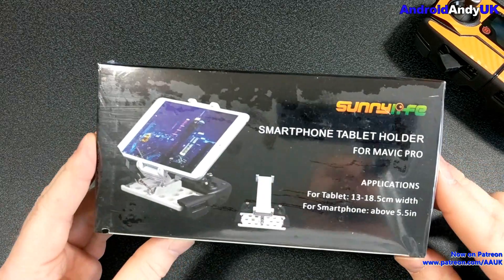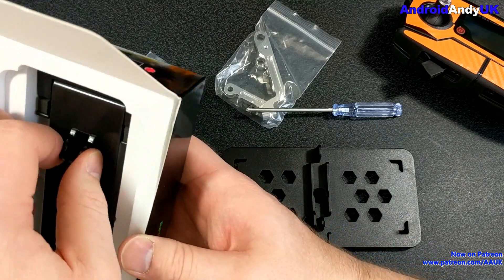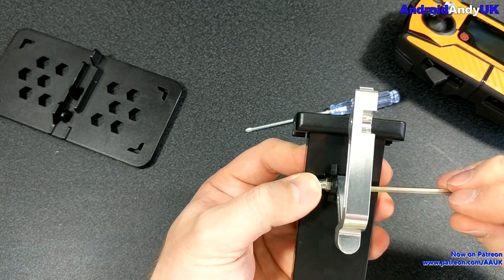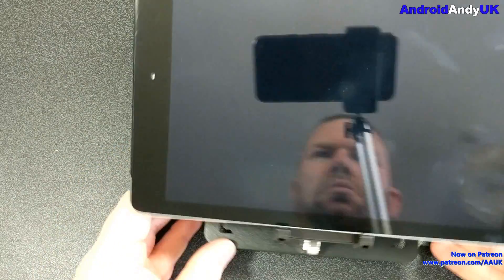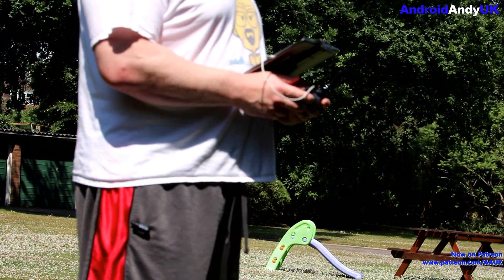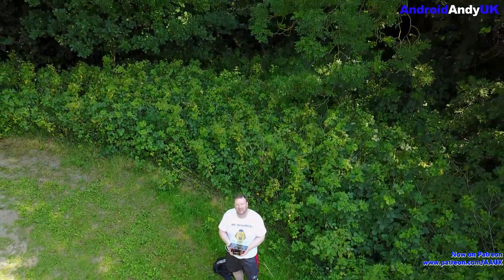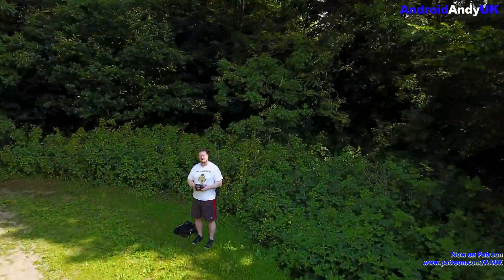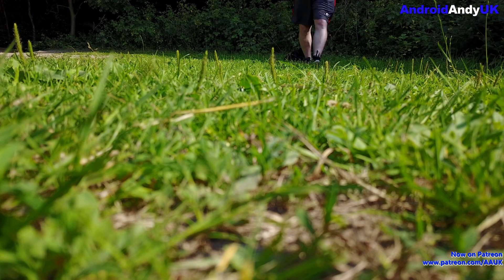Hensych Tablet Mount for DJI Mavic Pro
Make piloting easier by using a tablet!

Amazon UK